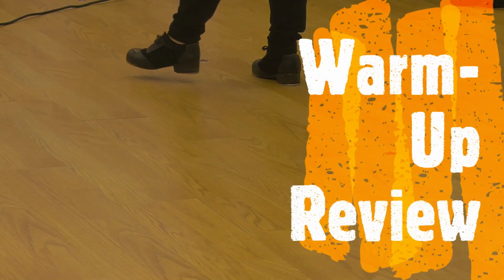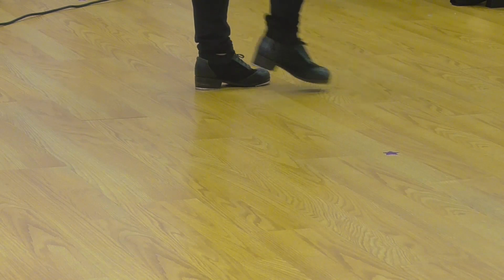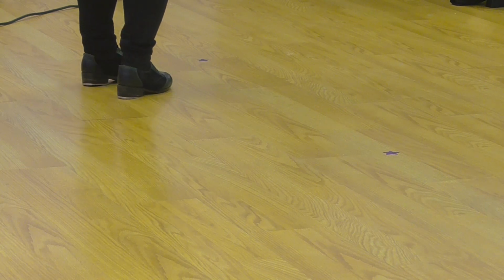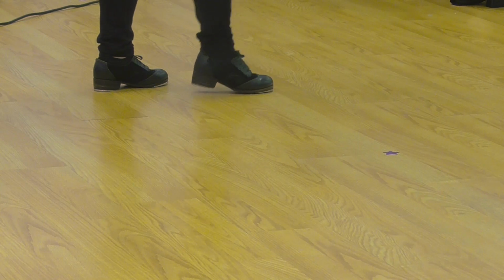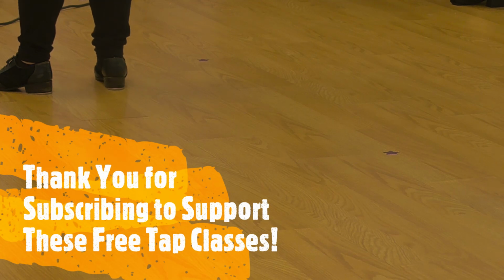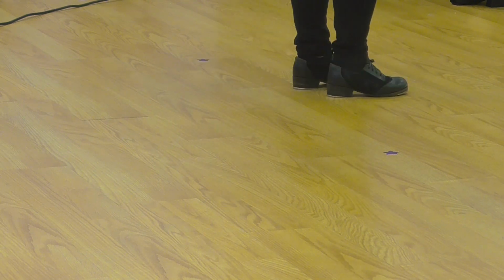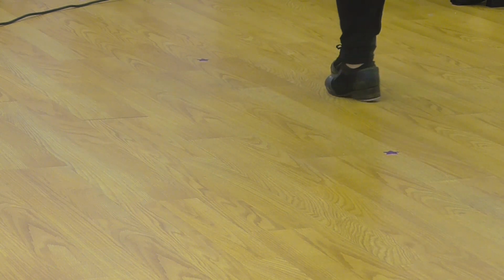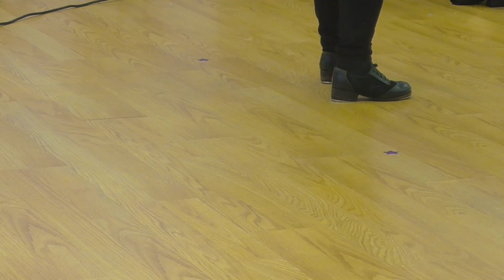Learn To Tap Dance for Beginners-Free Online Tap Lessons & Tap Tutorials-Tap Classes for Beginners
Learn How to Tap Dance for Beginners Class #4 Recording of Free Weekly Online Tap Class Beginner Level Tap Dancing.

Our free adult tap classes are live and online on Zoom weekly so you can learn to tap dance with live instruction with me, Julie, from your home. You can take this tap dance in your home with your camera on or off. Tap dance class videos are posted for you to practice tap dancing at your own level. Beginner tap classes, intermediate tap classes and advanced tap classes all free and online. O

Our "videos" are different because it is an actual class with instruction, not just a tap dance demonstration.

Join our facebook group here for tap lesson class times and codes

Adults and children can learn to tap dance at a beginner level with a free live weekly online tap class. Learn how to shuffle, how to do a flap, how to do a scuffle and how to do a full tap dance routine. Tap class is entirely free to attend live on zoom and tap dancing class videos are always posted on youtube. Our dance classes are always free and open to anyone who wants to learn how to dance. Tap Dance Videos for Beginners. Free Online Tap Lessons & Tap Tutorials-Tap Classes for Beginners Videos listed below:

Julie Barbieri
Main Street Dance & Music
430 South Main Street
Manville, NJ